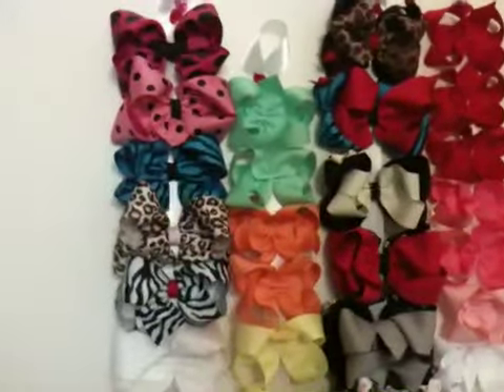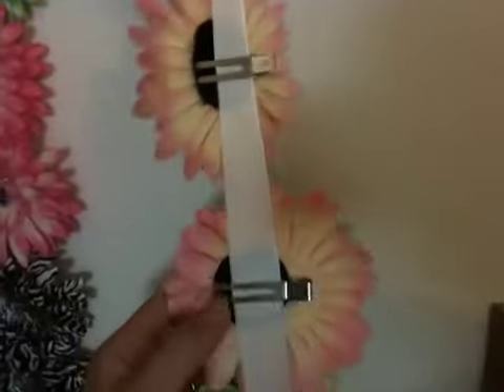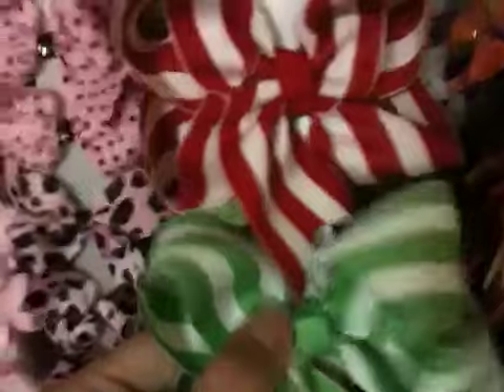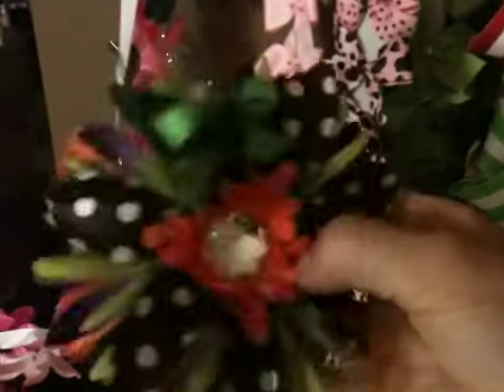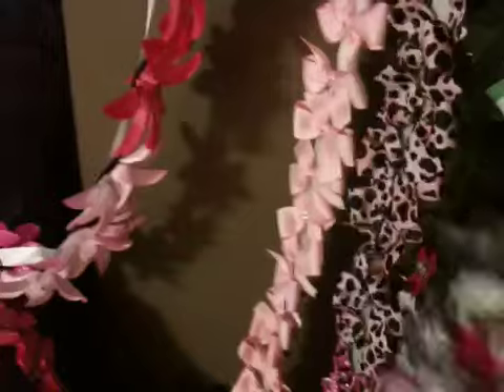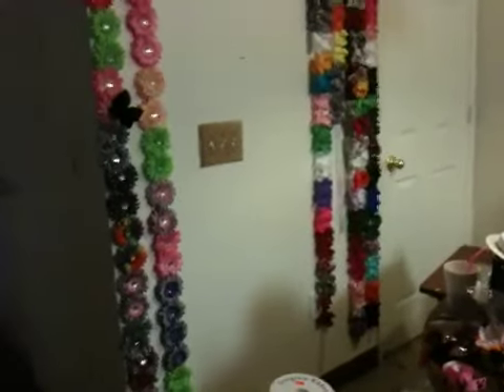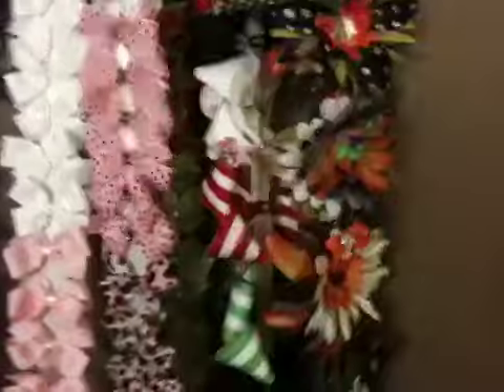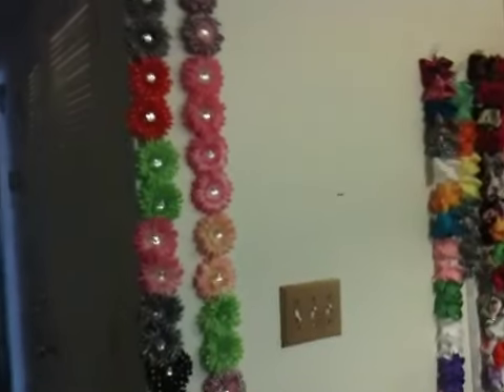Update and thoughts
I'm still alive just drowning in bows and flowers lol